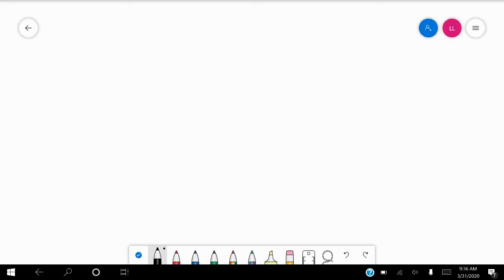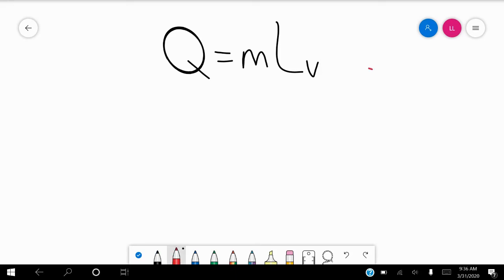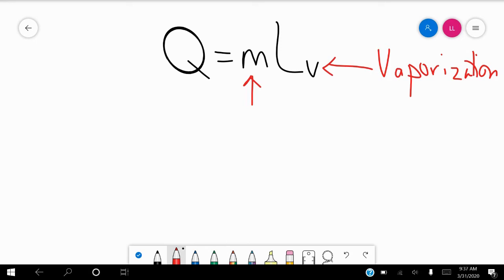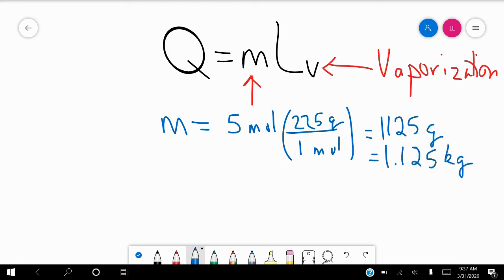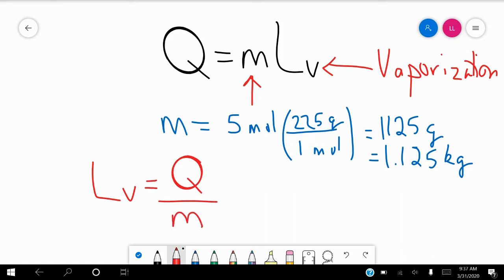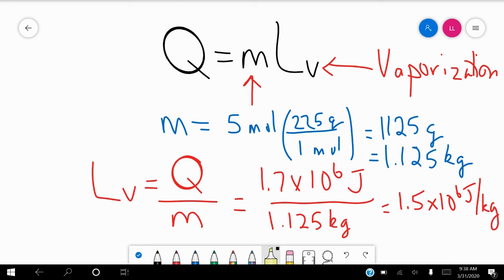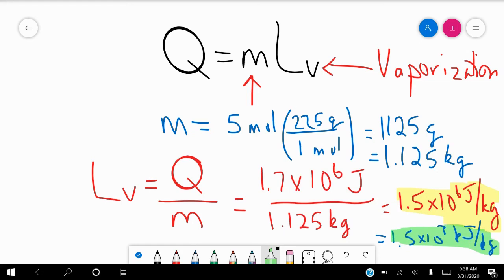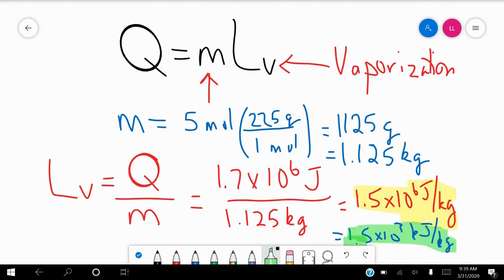Practice Latent Heat of Vaporization